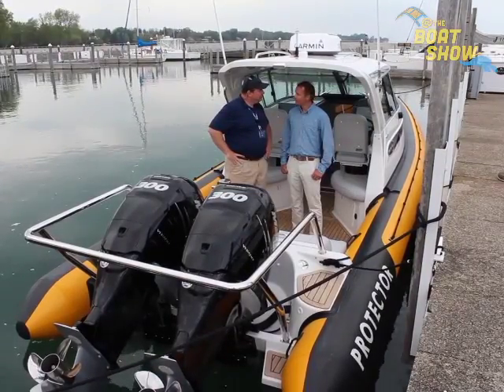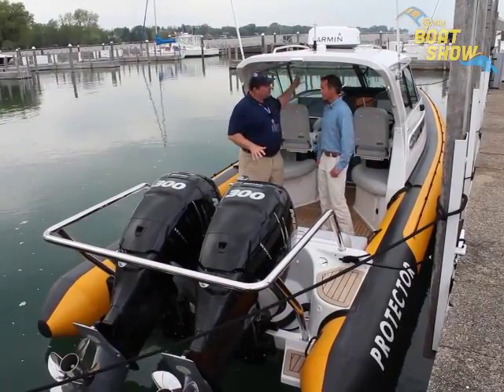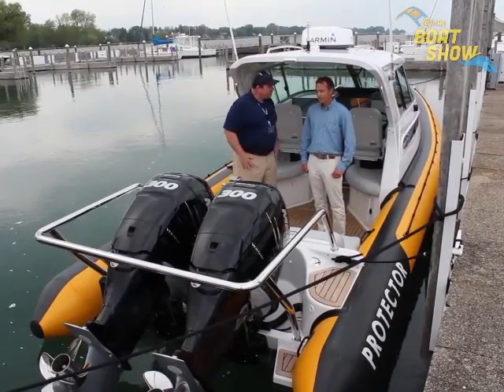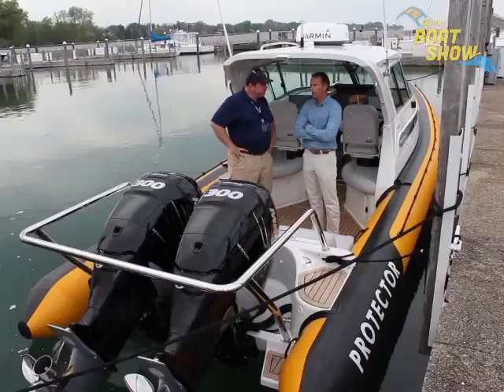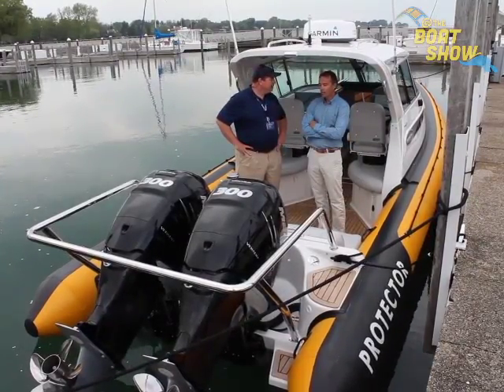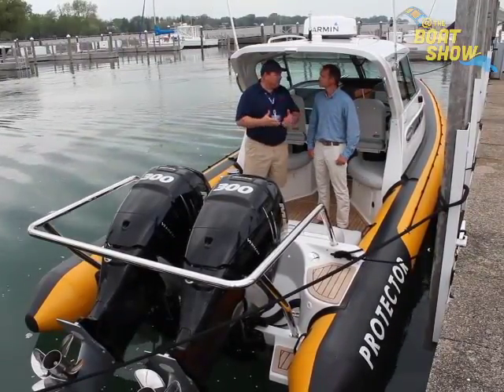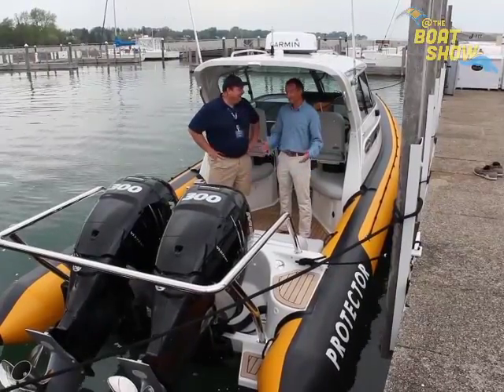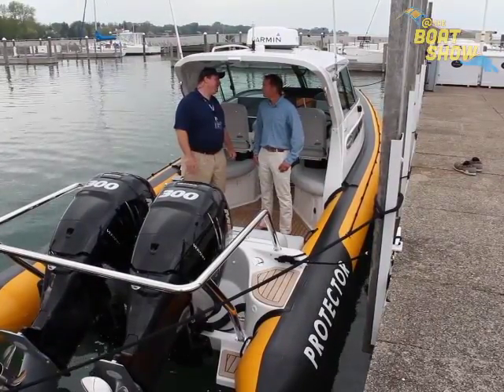Protector Boats at the 2015 Great Lakes Boating Festival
Erik Kyle, Publisher of Great Lakes Scuttlebutt Magazine, speaks to Andrew Carleton from Protector Boats at The 2015 Great Lakes Boating Festival.

The 2015 Great Lakes Boating Festival was held from May 15-17 at The Grosse Pointe Yacht Club in Grosse Pointe Shores, Michigan.